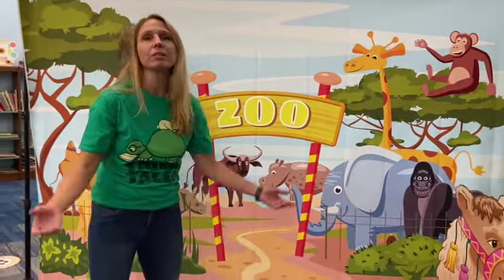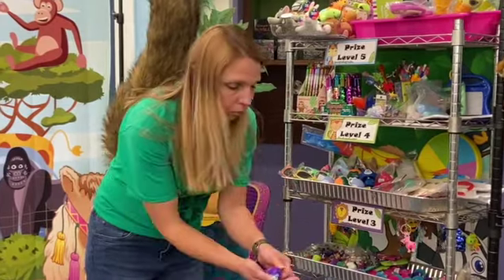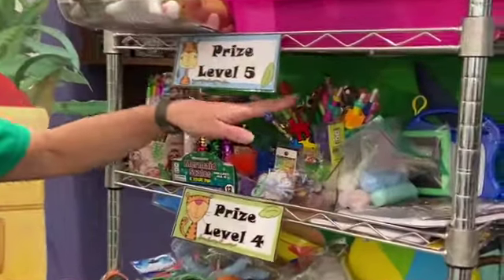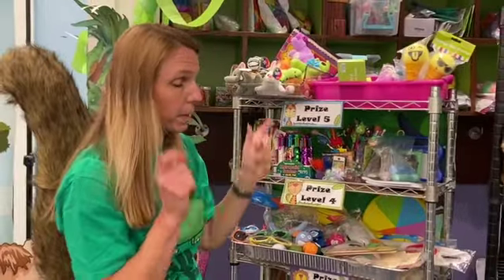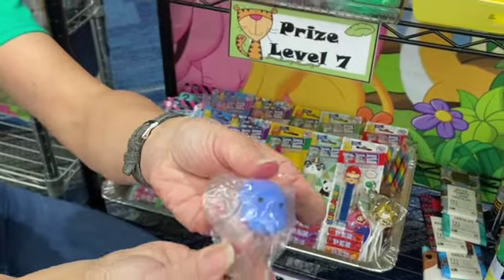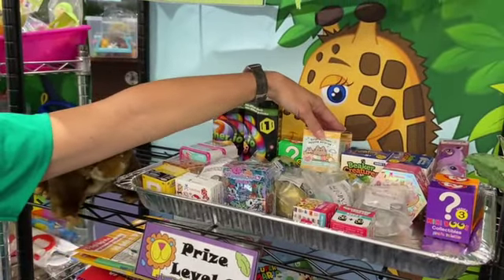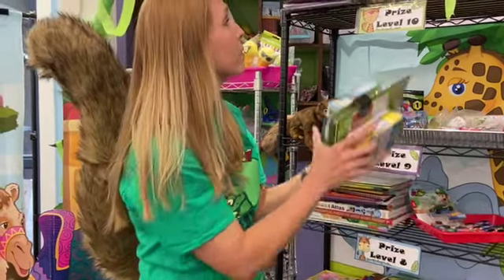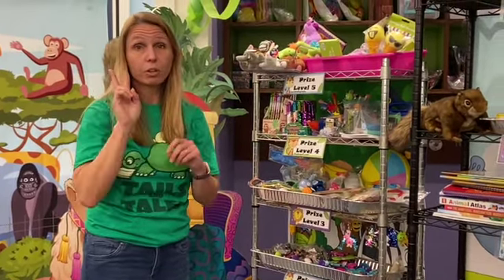2021 PRIZES!!!!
A Closer Look at the Prizes You Can Earn this Summer!